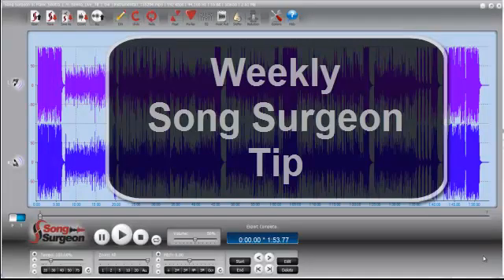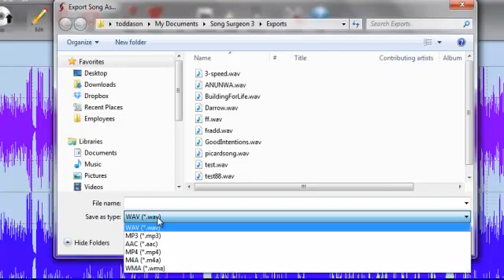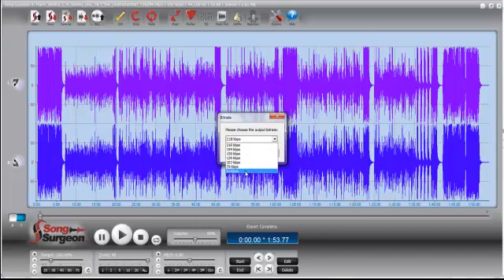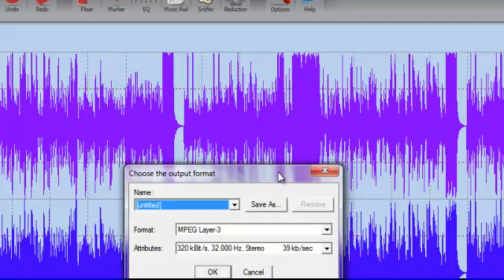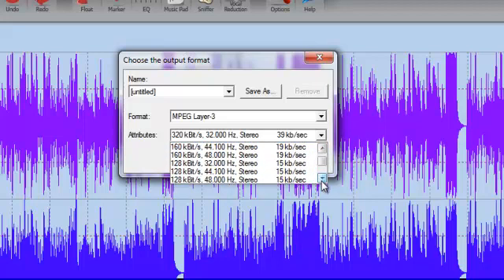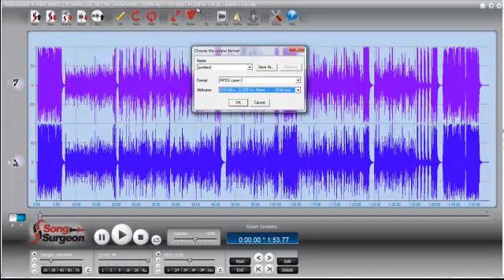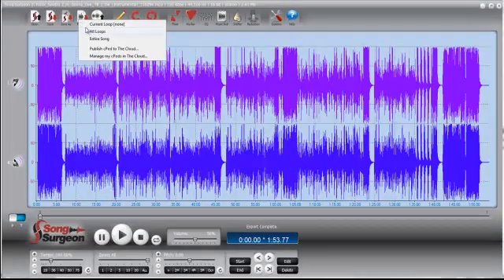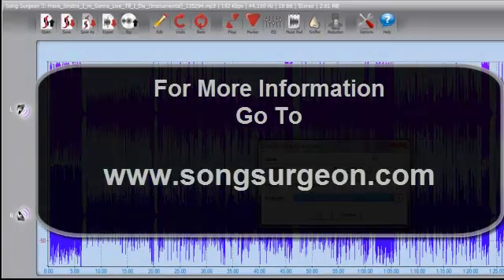Audio file quality settings | Song Surgeon Export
This video ] covers the basic of exporting with a specific focus on how and what audio quality settings to choose when you export to create a new file.  These include settings for wav, mp3, mp4, m4a, wma, and aac.